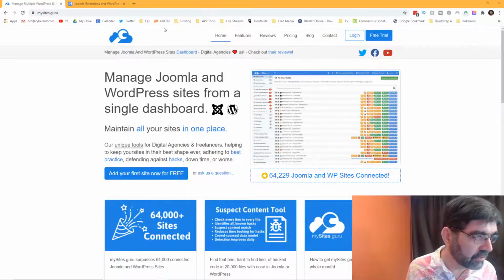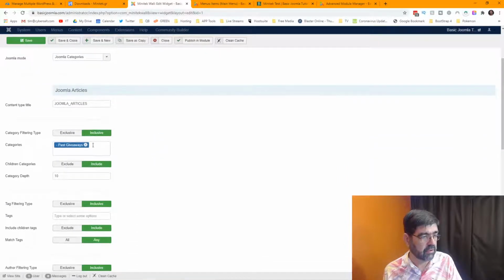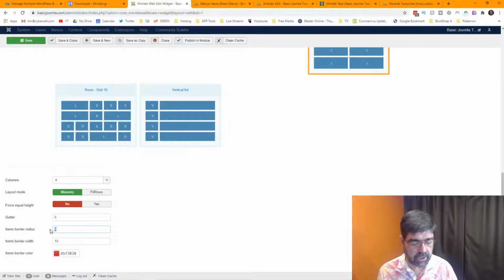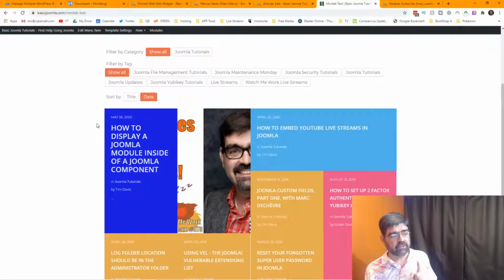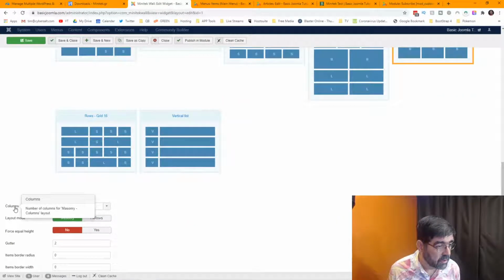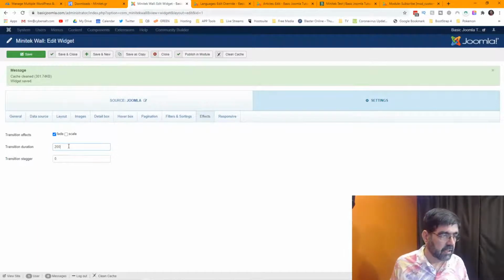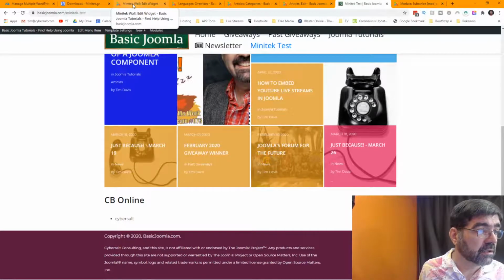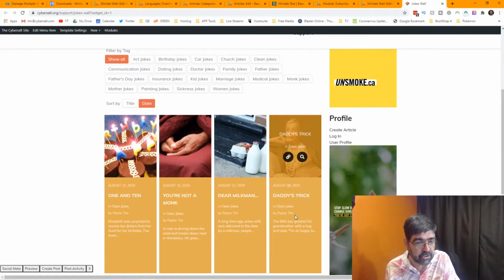Checking Out Minitek Wall for Joomla Articles - 👀 Watch Me Work 086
In this video we check out Minitek Wall for Joomla. You can download it and follow along